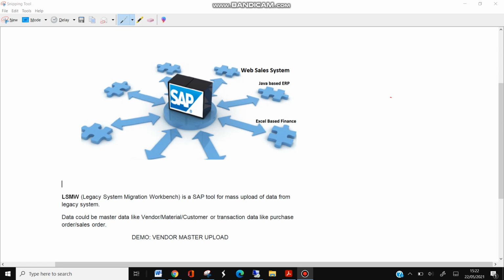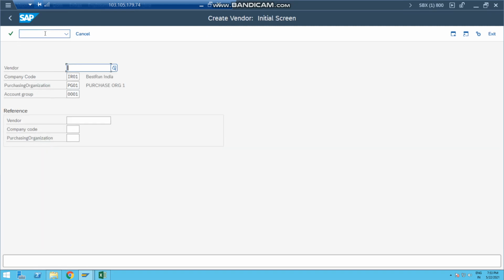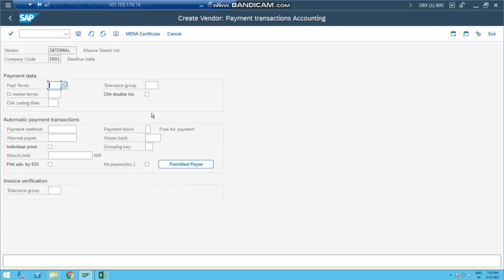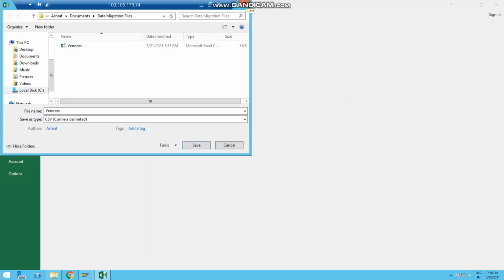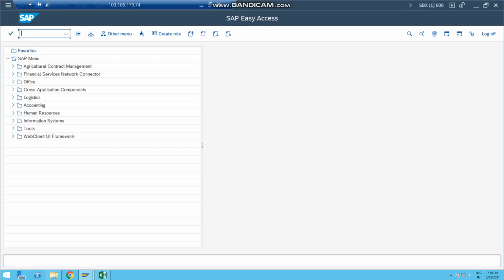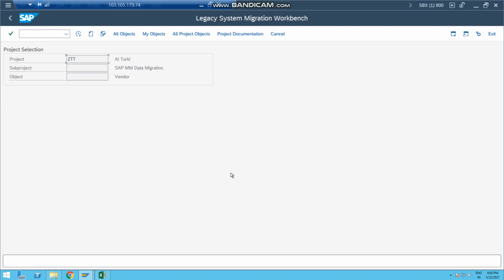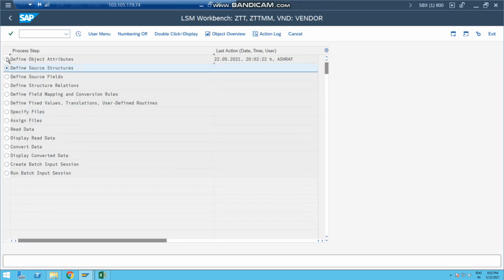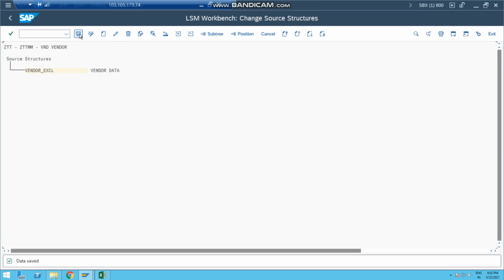SAP LSMW PART 1